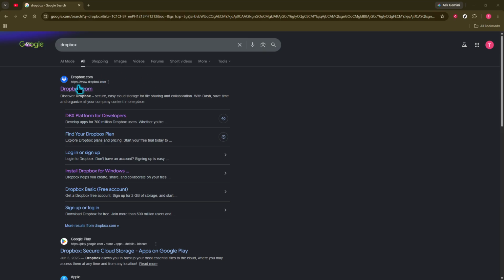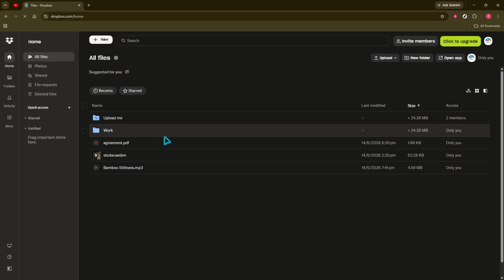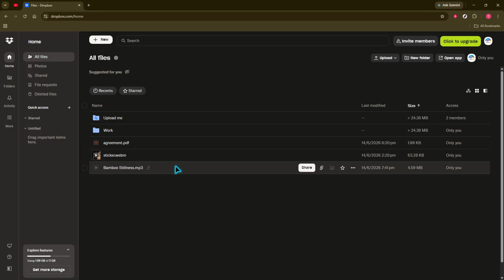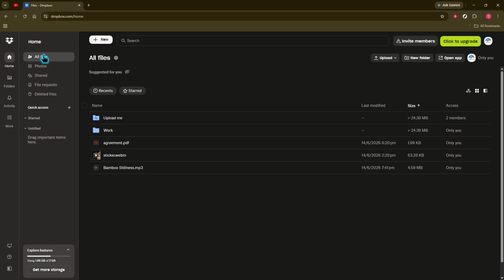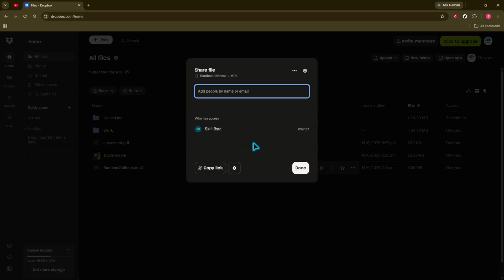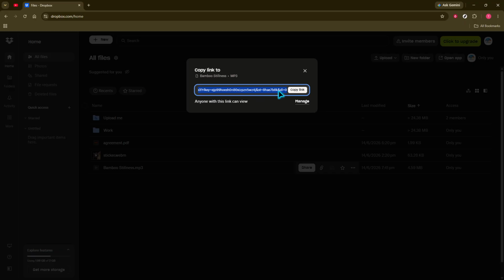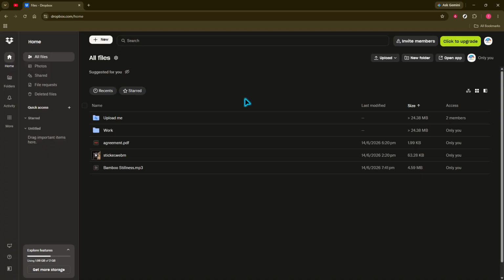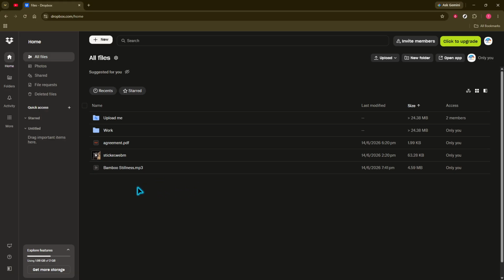How To Share And Stream Audio From Dropbox [2026 Guide]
How To Share And Stream Audio From Dropbox

In today's video, we cover How To Share And Stream Audio From Dropbox, Dropbox Audio Sharing Tutorial, Stream Music And Audio Files From Dropbox, Dropbox For Beginners, Share Audio Files Using Dropbox Links, Play Audio Directly From Dropbox, Dropbox File Sharing Guide, Upload And Stream MP3 Files In Dropbox, Share Podcasts And Recordings Through Dropbox, Dropbox Media Management Tutorial, Access Audio Files Anywhere With Dropbox, Dropbox Tutorial 2026, Send High Quality Audio Files Using Dropbox, Stream Voice Recordings And Music From Dropbox, Manage Audio Sharing Permissions In Dropbox